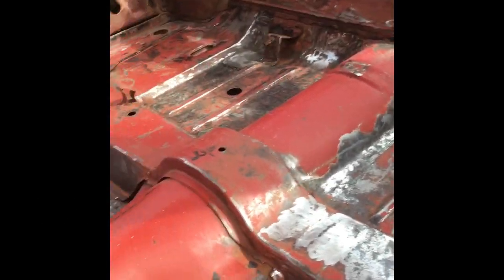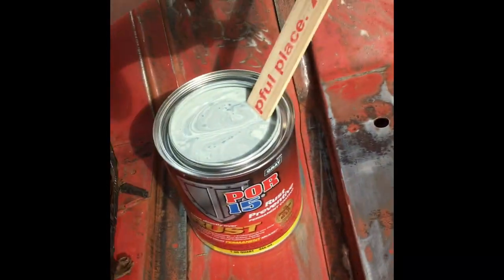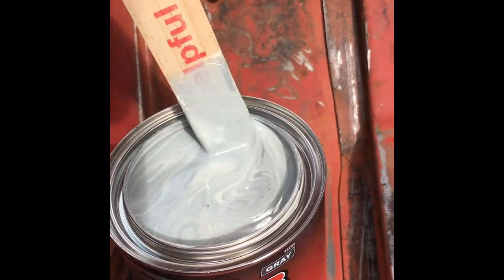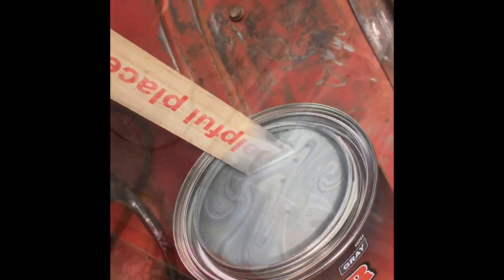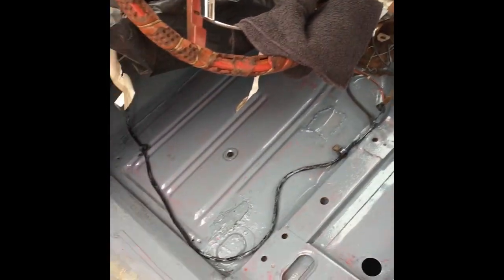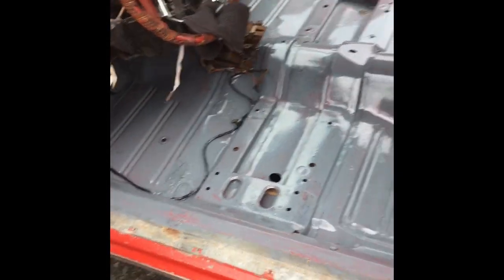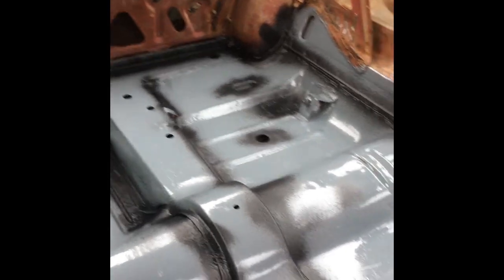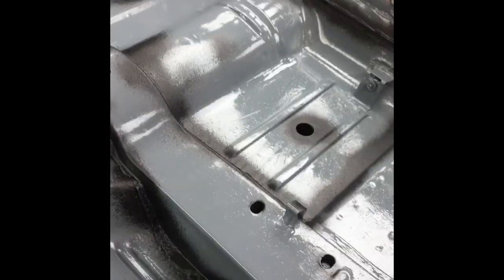1965 Ford Galaxie 500XL Interior Restoration Part 1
Decided to film the restoration of my 1965 Ford Galaxie.